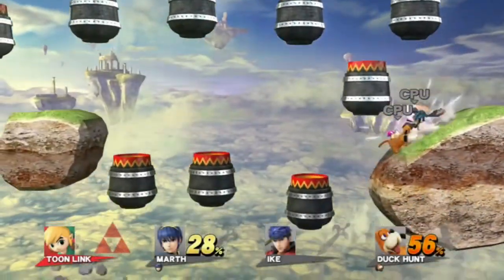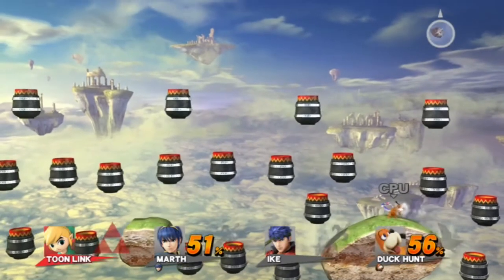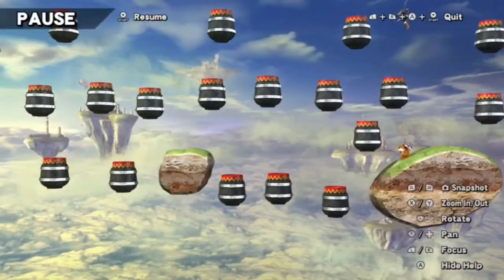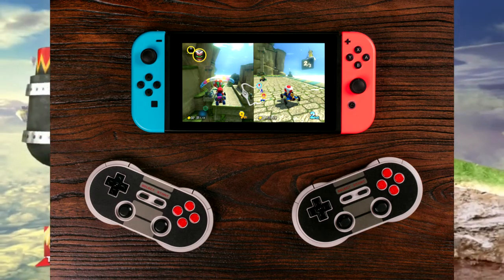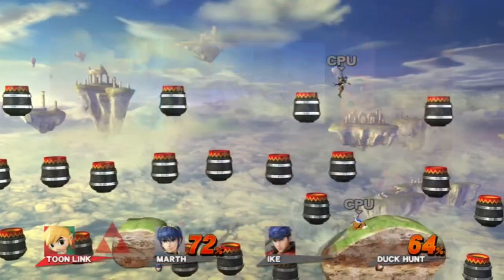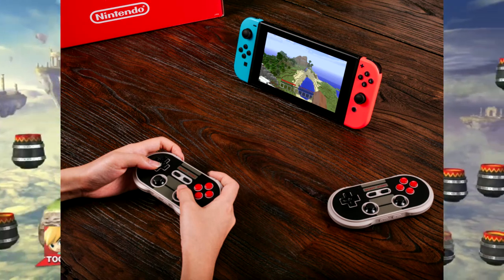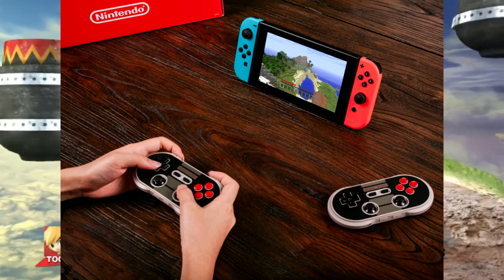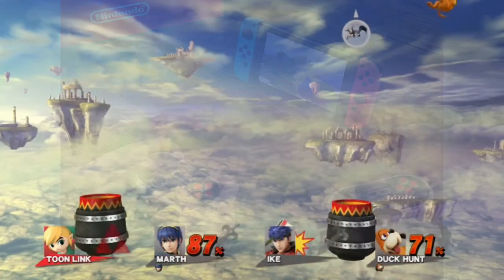NES30 NES Controllers That Work On The Switch, Wii U And More!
These are NES Controllers that work on Switch, PS3, Wii, Wii U, Raspberry Pi, and more!